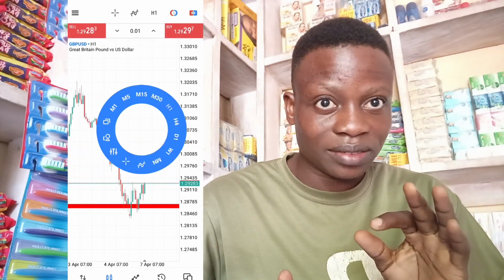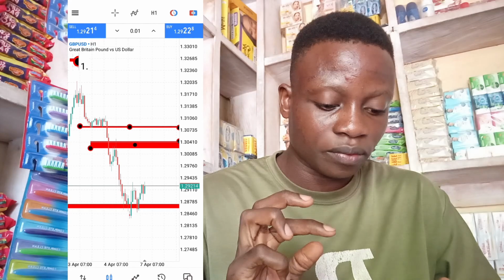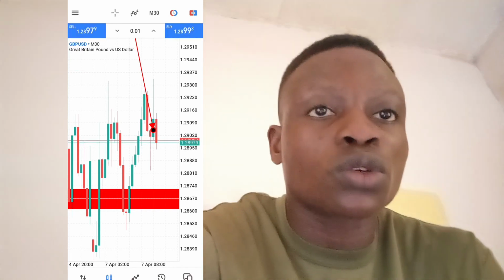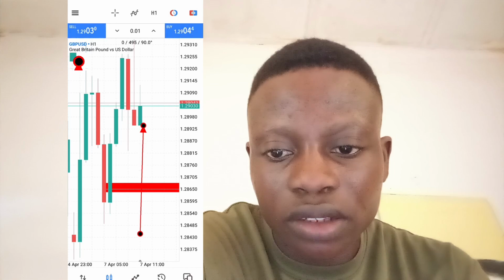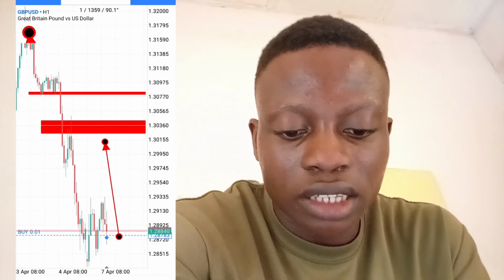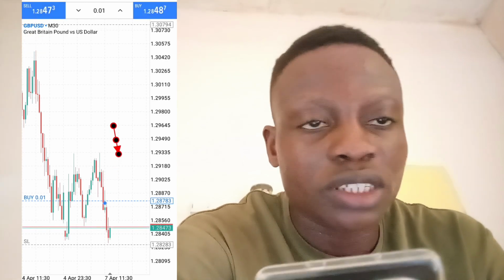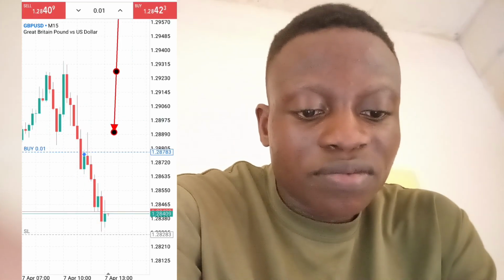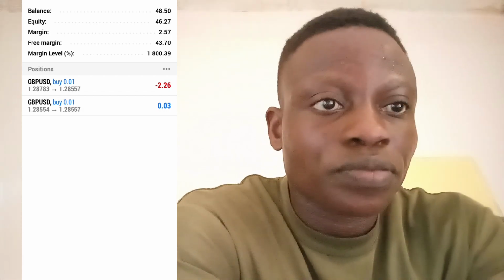$30 TO $300 REAL DOCUMENTATION OF MY TRADING JOURNEY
RECOMMENDED PROP FIRM 👇👇👇
  TENTRADE

RECOMMENDED BROKER 👇👇👇
   OCTAFX